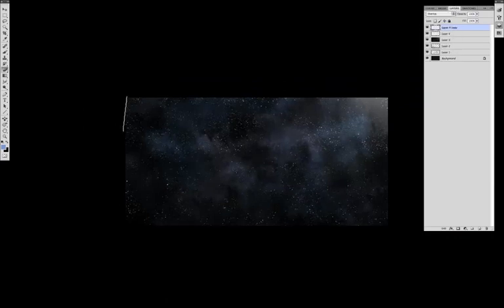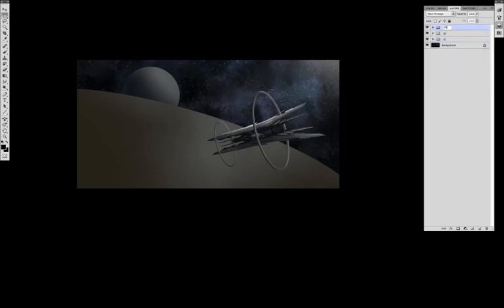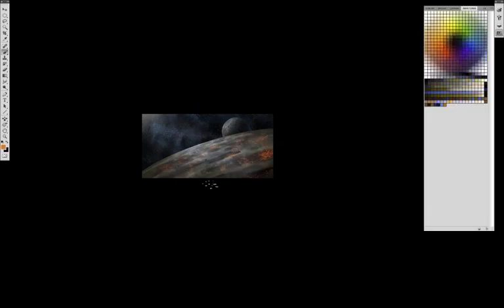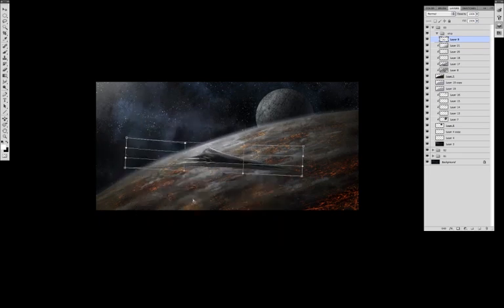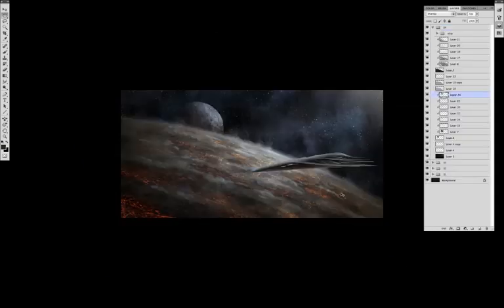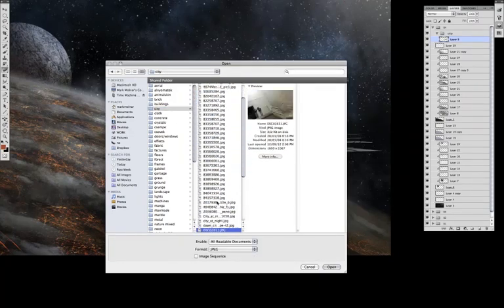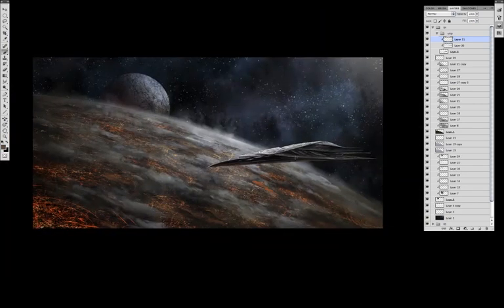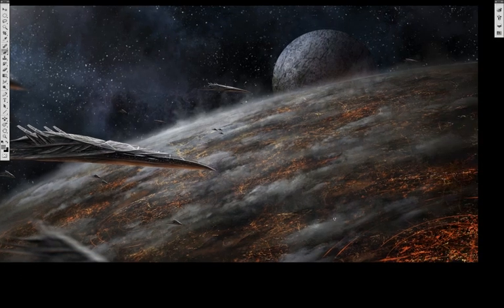UNI103 qanda Apocalyptic Planet HQ